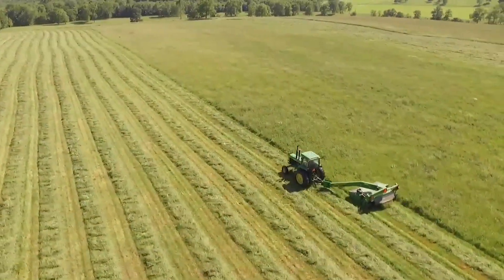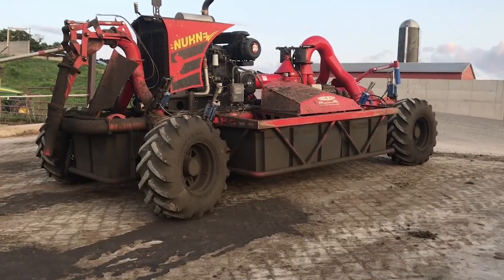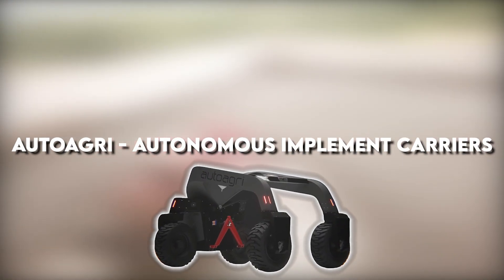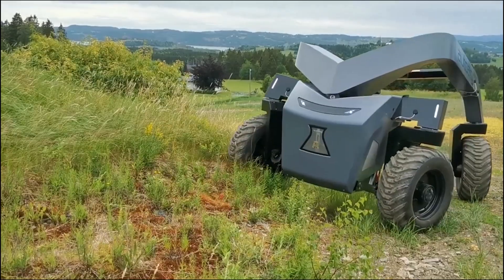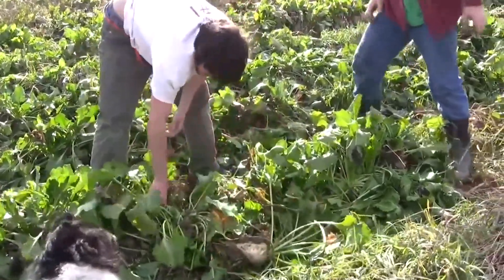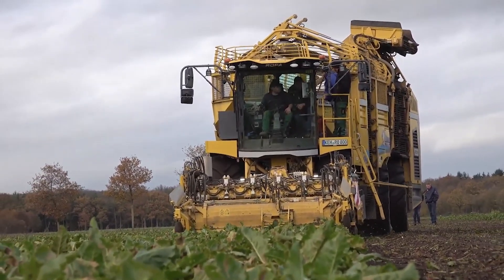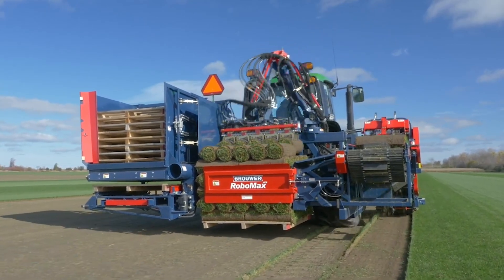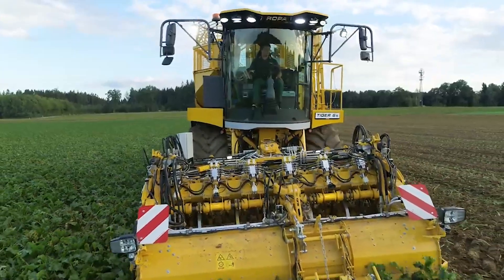Agriculture Machines That Are at Another Level Part 6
00:00 Introduction
00:23 Lagoon Crawler
01:26 Autoagri
02:41 Ropa Tiger 6
03:40 RoboMax